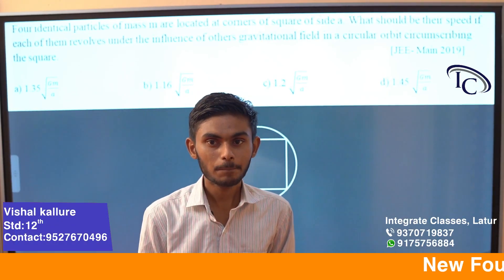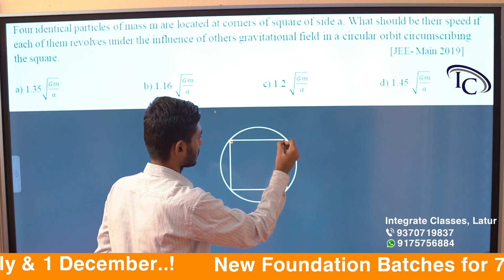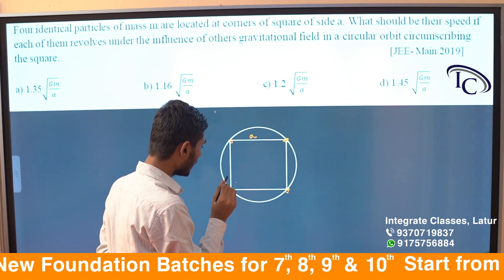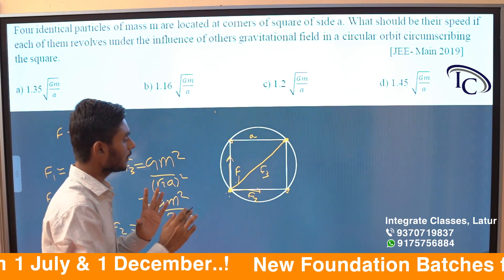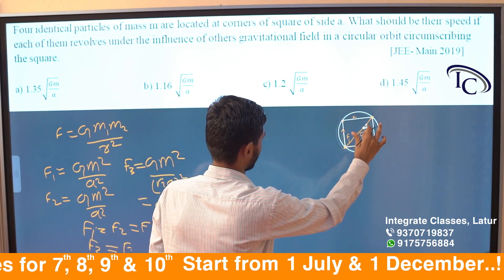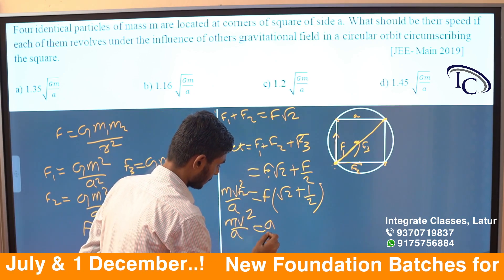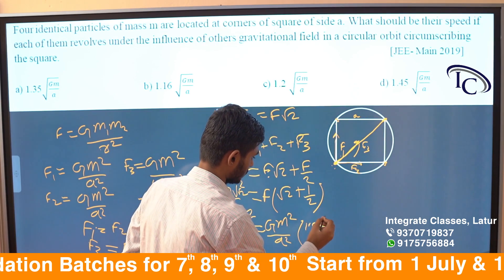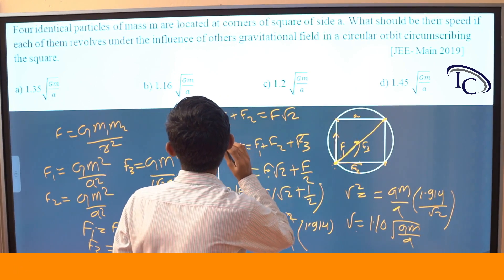Integrate Classes student solving 12th physics ( JEE Main 2019) Problem